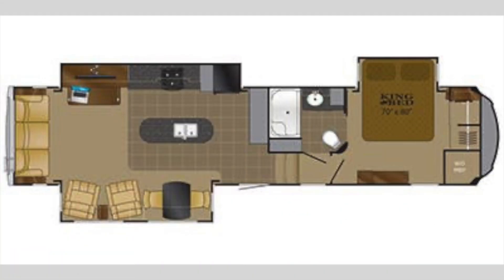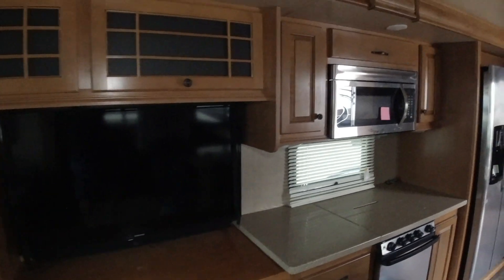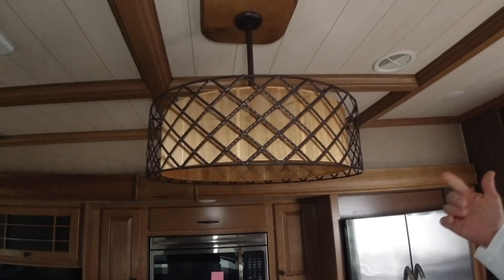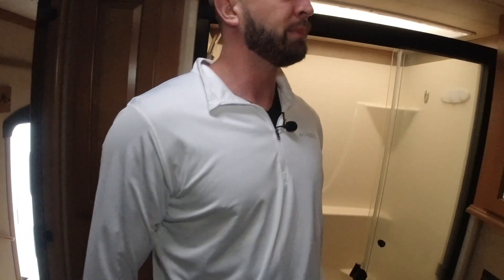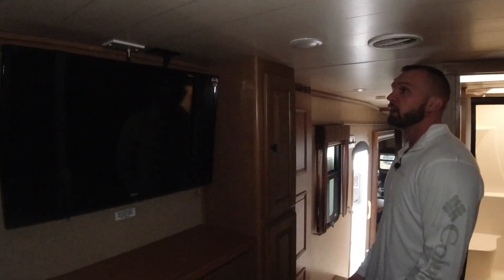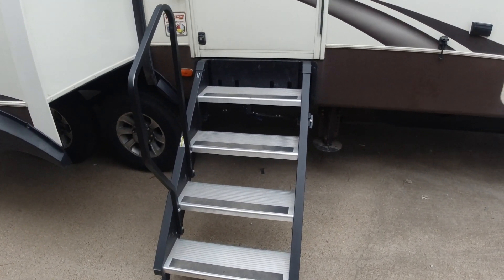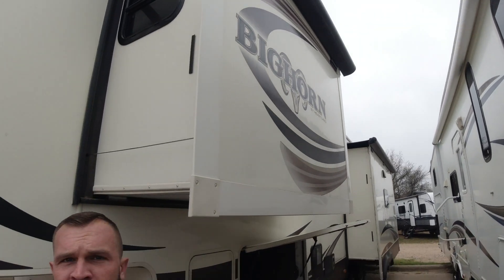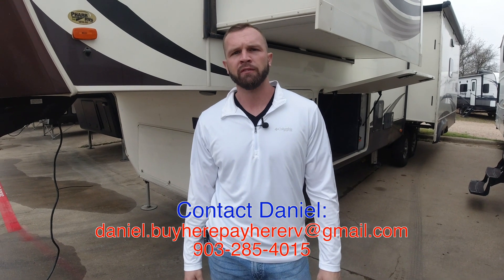This is a special unit!!! A 2015 Heartland Bighorn!!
Let Daniel show you this very nice and very quite spacious fifth wheel: A 2015 Heartland Bighorn!!! You have all the perks you'd want to make this RV your home, with for a night camping or full time! Let Daniel show you around.

You can always get more information on this home and all of the RVs we have in stock If you want specific information on this unit, you can email Daniel at . Or you can call him at .